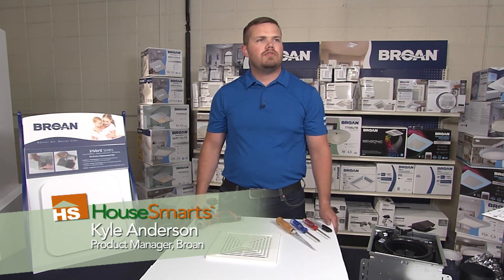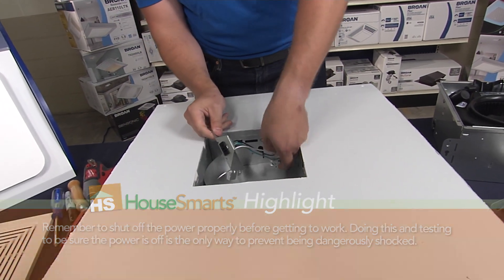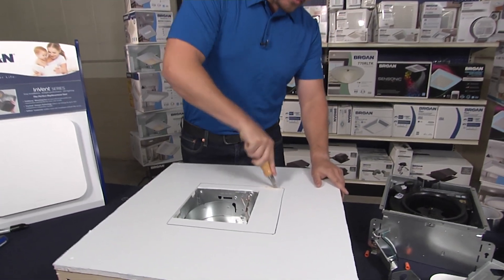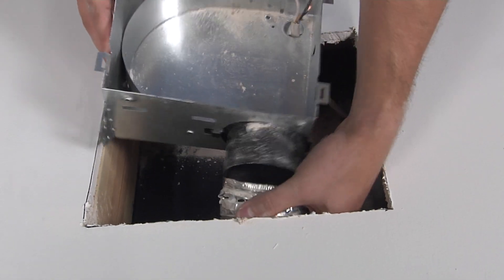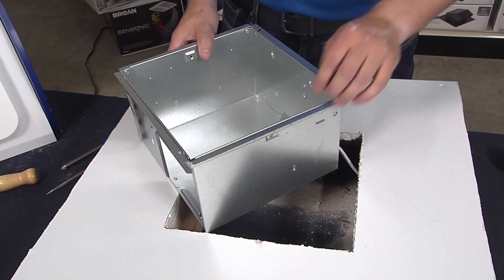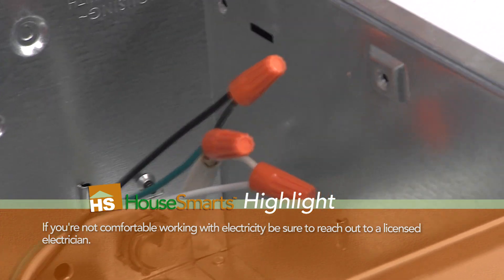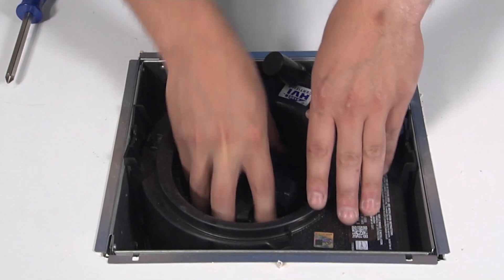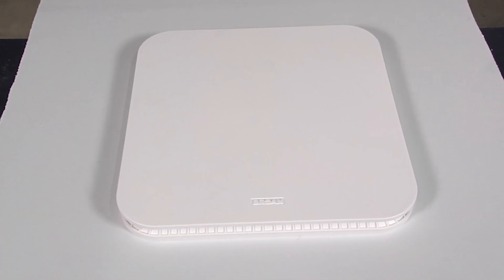How To Replace Bathroom Fan – HVAC Smarts | HouseSmarts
How to replace a bathroom fan in your home! A DIY project, this video will walk you through the step by step home project for your next bathroom fan replacement. Using the new Broan bath fans, we will be able to show you how Broan fan replacement is easy! No more bath fan grill mistakes and this is truly an easy guide to replacing bathroom fan motors.
See our step by step guide below for replacing an economy style bath fan with a new NuTone roomside series fan:

• Pull grill off of base, remove grill springs, and take off unit
• Unplug motor, use flat-head screw driver to pop out the motor plate
• Next pull out wiring panel and unscrew the wiring
• Outline the new unit in sharpie over existing unit and use a jab saw to cut dry wall
• After cutting the drywall, remove the economy housing out of your ceiling, there will be 2 nails/screws on either side of unit to remove, then pry out ductwork
• Use a pry bar or a screwdriver to remove the nails
•  Next attach the knockout onto your home’s wiring and fold in the mounting ears on the new unit and attach the knockout late/new wiring onto the can and slide the new housing into the ceiling
• Drill new screws into the joist to attach the new housing to the ceiling, wire up the fan and the junction box to the corner of the housing
• One you’re done with wiring, slide the junction box into the grooves, and secure with a screw
• Unique feature of fan the duct for the easy duct connector which allows you to hook up your ductwork from the roomside
• Pull ductwork through the housing, slide the new duct in, and tape
• Slide in the new motor and plug it into the junction box and secure it with screws on either side
• Finally, to attach the new grill, squeeze the springs into the channel on both sides and the grill will snap into place

How To Replace Bathroom Fan
Bathroom Fan Replacement
Broan Nutone
Broan bath fans
Broan fan replacement
Bath fan grill
Replace bathroom fan motor
Nutone roomside series